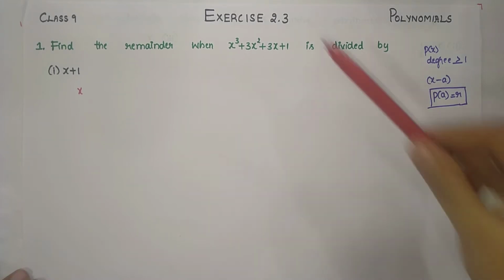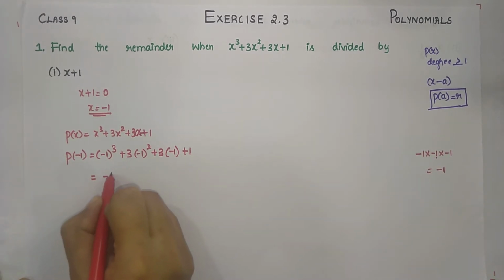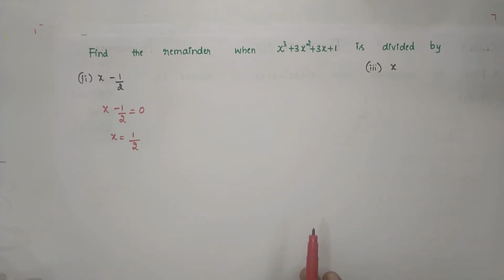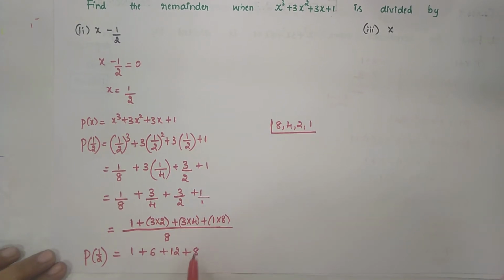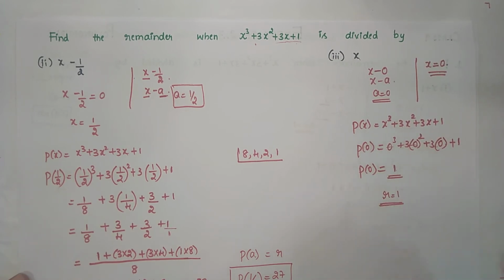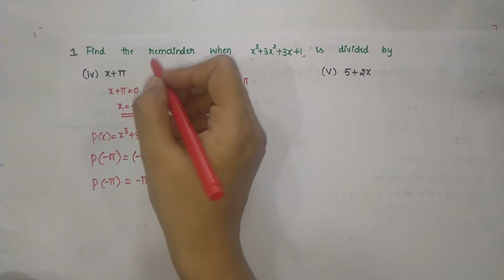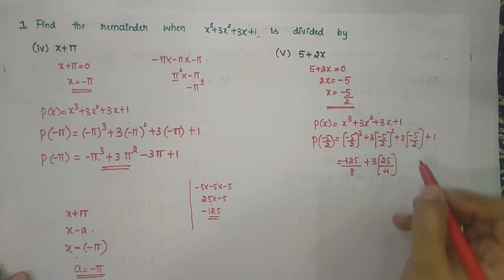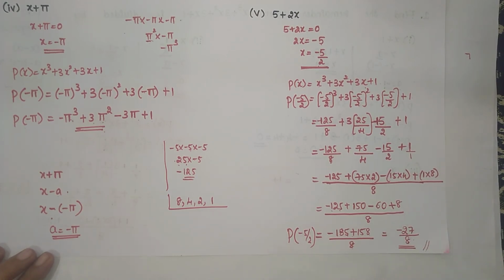Polynomials, Exercise 2.3 ( Q-1) Class 9, CBSE